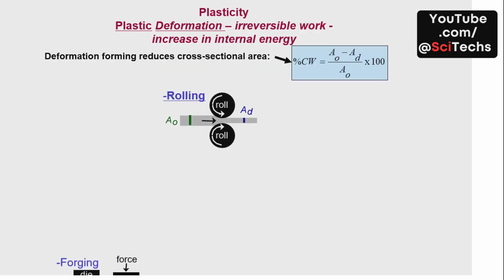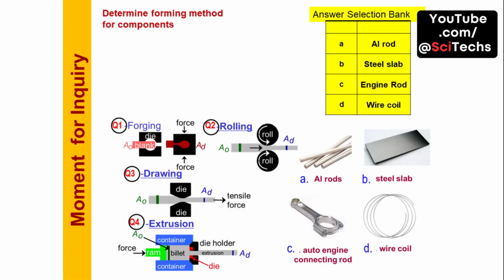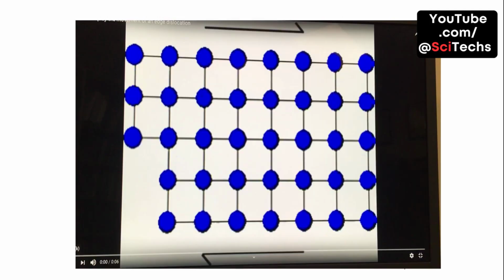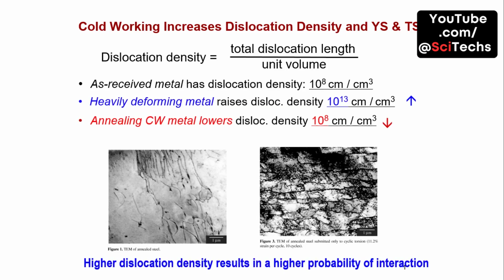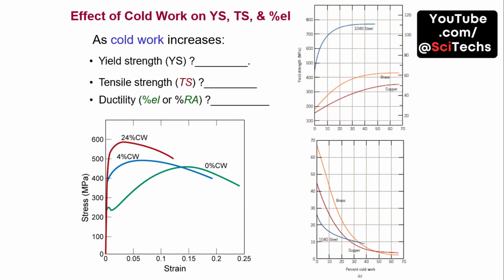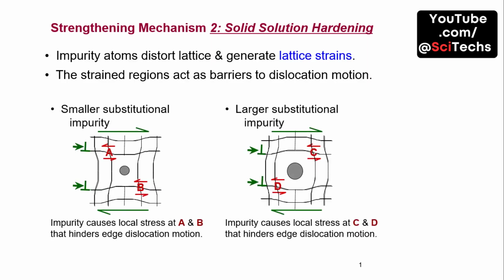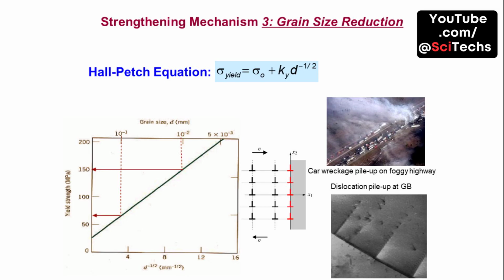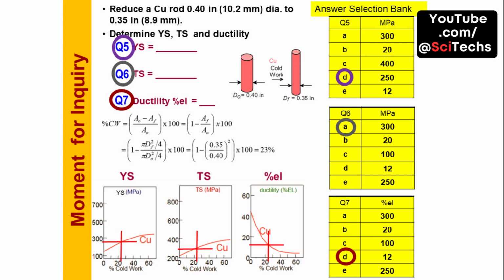Materials Science 11a: Metals II - Dislocations & Strengthening Mechanisms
Materials Science 11a: Shape & Property Control of Metals II - Dislocations & Strengthening Mechanisms.